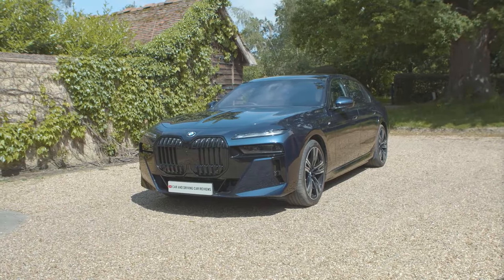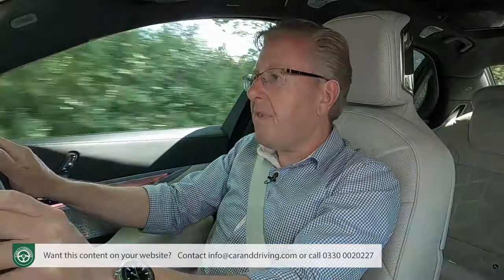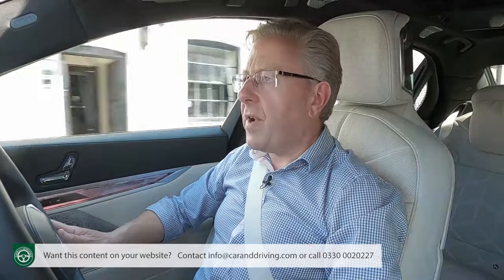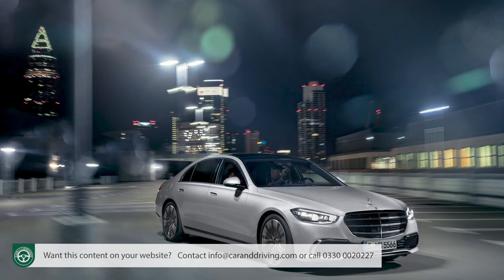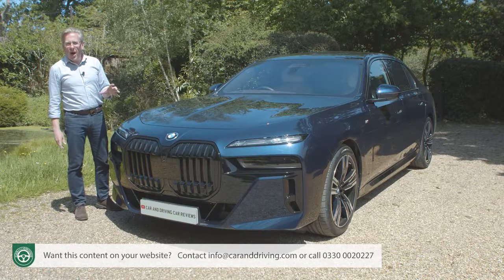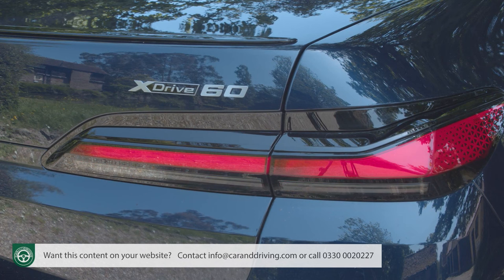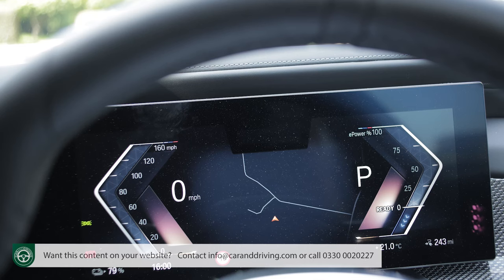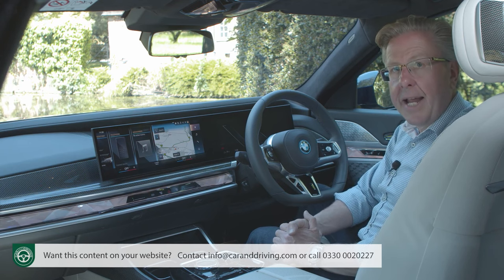**NEW BMW 7 Series 2023 | SHOULD YOU BUY ONE??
Lease A Car With LeaseLoco **NEW BMW 7 Series 2023 | SHOULD YOU BUY ONE??

overview 0:00:00
background 0:00:37
driving experience 0:02:42
design and build 0:15:05
market and model range 0:35:28
cost of ownership 1:04:17
summary 1:16:11

Jonathan Crouch writes an in-depth BMW 7 Series 2023 review. If you want to watch more reviews on vehicles like this BMW 7 Series 2023, make sure to SUBSCRIBE to our channel and comment what YOU want us to review next.

The BMW 7 Series re-invents itself. Jonathan Crouch drives the MK7 G70 version.

With this seventh generation 7 Series saloon, BMW elevates itself back into contention at the top end of the boardroom-level luxury sedan segment. Yes, it makes more of a frontal statement, but equally important are the changes made to the engineering and technology of this car, which include a full set of electrified powertrains. It's a rejuvenated proposition.

Background
The BMW 7 Series has been with us for almost half a century and it's always been a showcase for the Munich maker's latest technology. What it's never really had though, is what a large luxury saloon like this really needs: presence. But that changes right here, right now with this seventh generation model. What do you think?
Makes more of a statement doesn't it? The 7 Series has long provided the basic engineering for Rolls Royce models; now, it gets Rolls Royce-style visual impact. And if you don't like it, BMW won't mind too much because 75% of 7 Series production is aimed at markets like China and the US who've long demanded this kind of enhanced pavement presence. For too long, BMW's flagship four-door has been merely an enlarged 5 Series. This one aims to stand out. It has to.
Of course, the changes made to create this MK7 model weren't only about aesthetics. It's significantly larger, more luxurious and considerably more spacious than before. Plus the underpinnings have had to be substantially redeveloped, not only for the enhanced PHEV tech but also for an all-electric i7 model. It all sounds intriguing. Let's take a look.